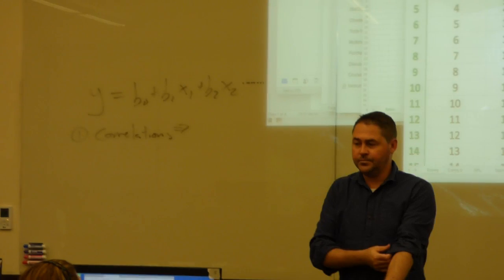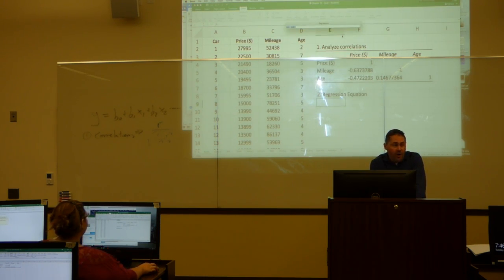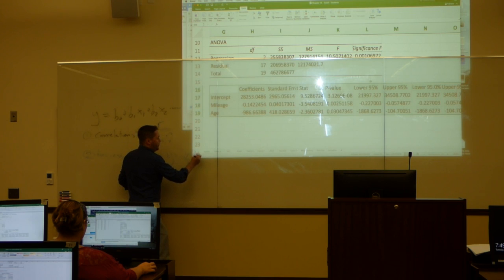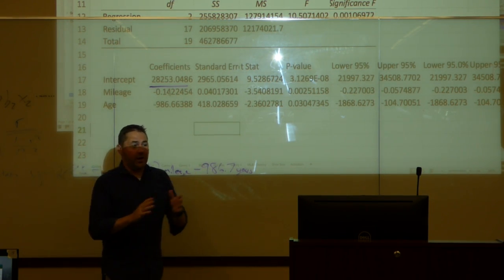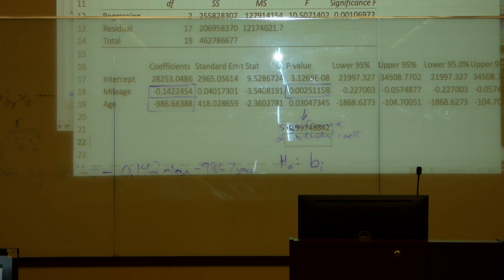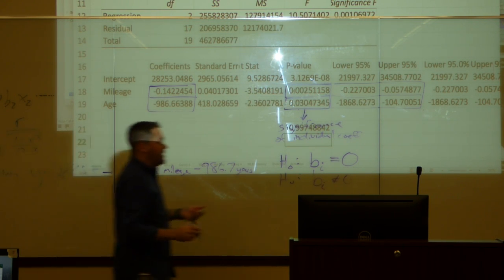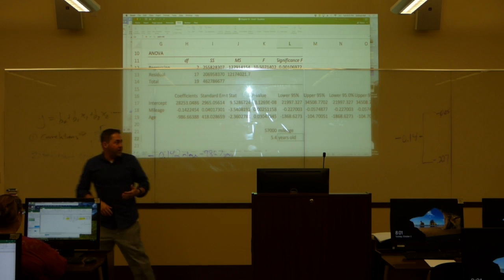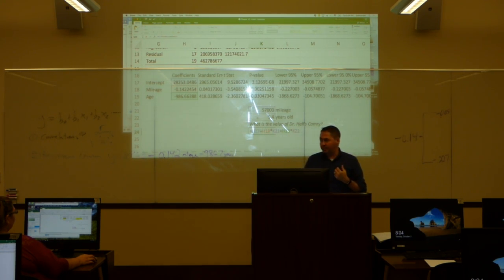Bus Stats 6